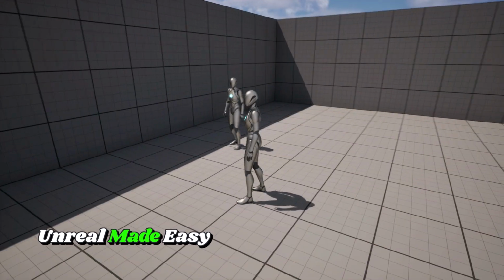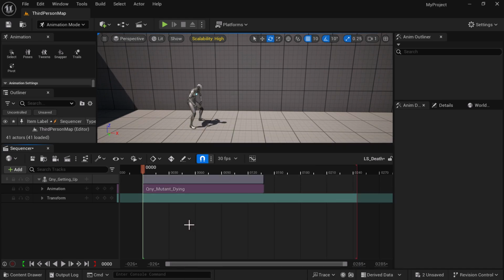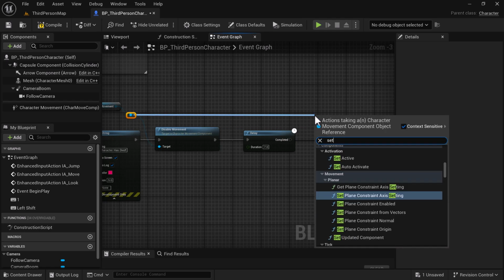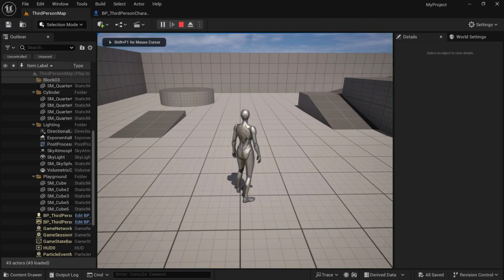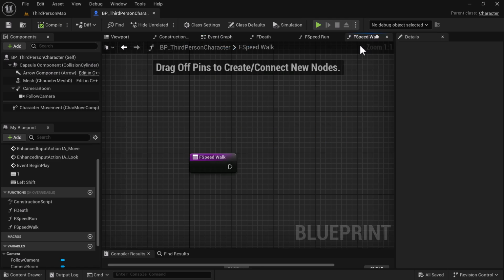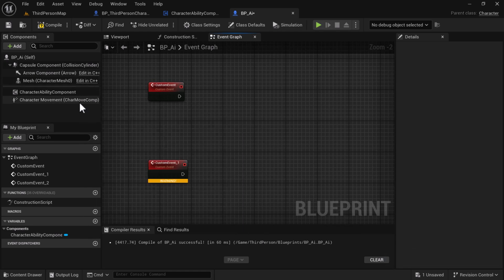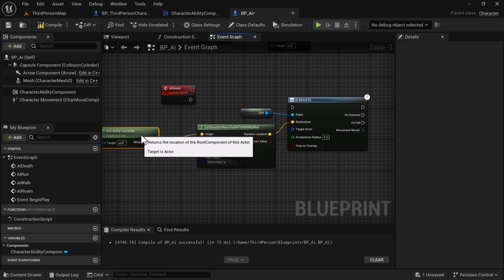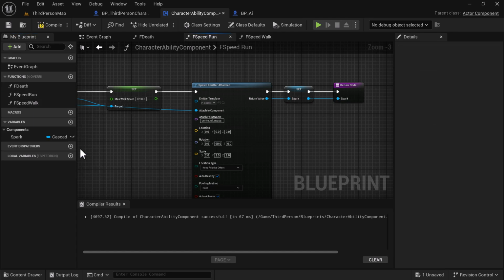Create Dynamic Characters with Functions & Components in UE5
In this video, we tackle the essential concepts of functions and components in Unreal Engine 5. You'll learn how to set up a custom death animation, create character logic and functions, and integrate these functions into a component for AI use. Perfect for beginners and those looking to enhance their Unreal Engine skills. Watch now to master Unreal Engine 5's functions and components, and elevate your game development!

📋 Timestamps 📋
0:00 Intro – Is this video for you? Find out in 30 seconds
  / fredjimusic